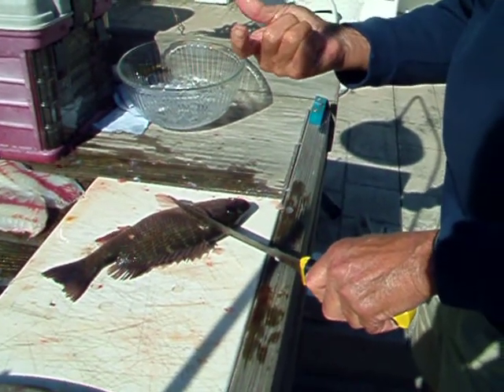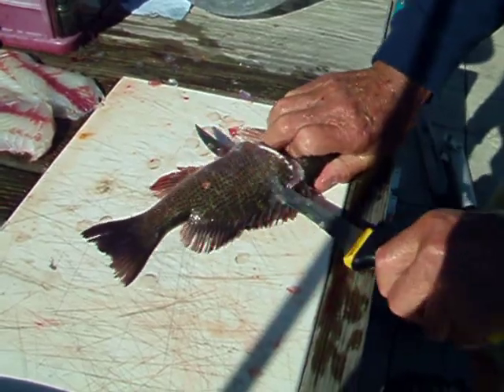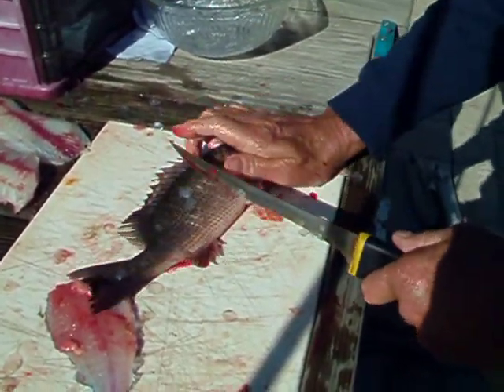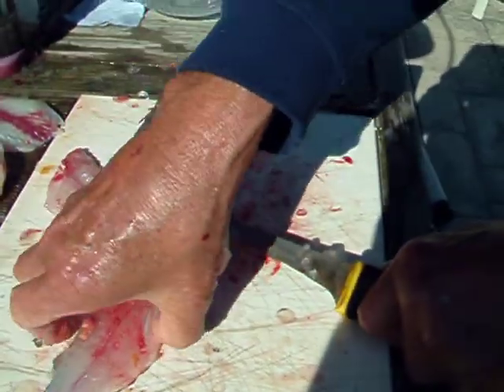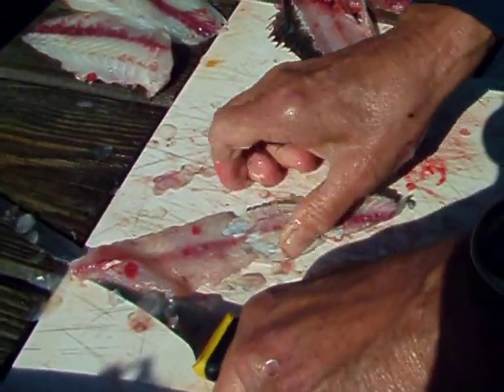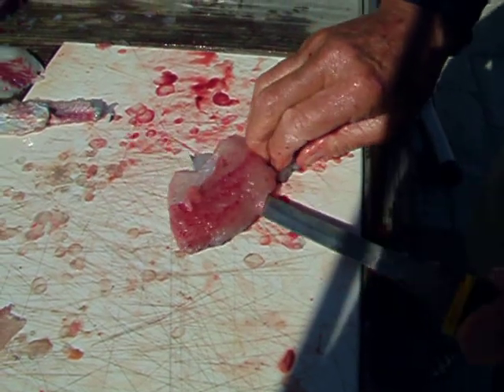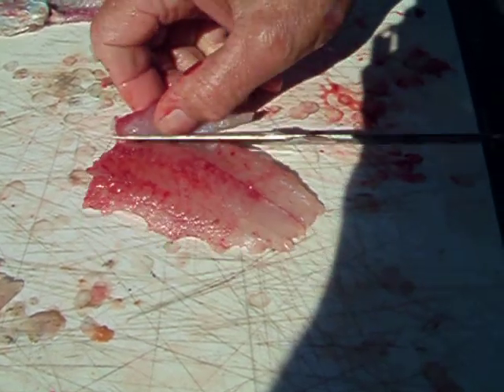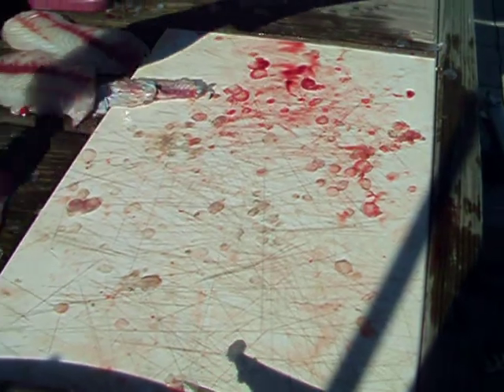How to Clean a mackerel snapper fish Marco Island DSCF3808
Though many different techniques, I recorded my dad, Jim Thomas, cleaning a few fish we caught My dad was an avid fisherman who passed away a year ago today and I just found the videos I took of him showing how he cleans these fish.